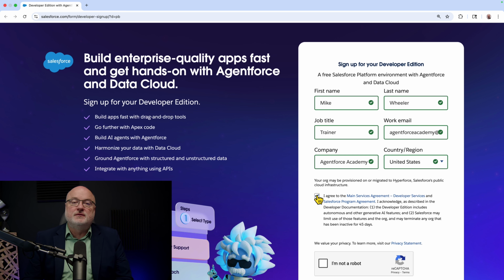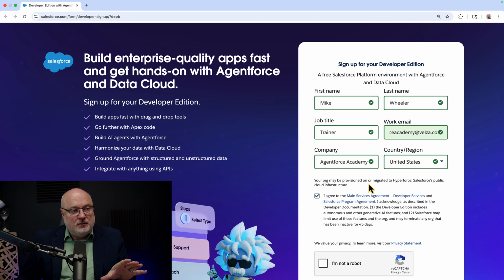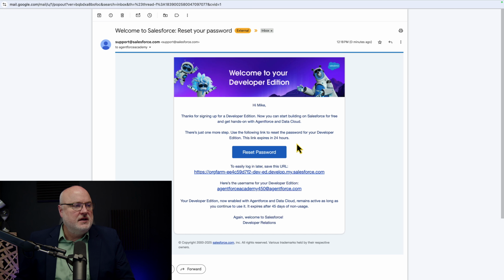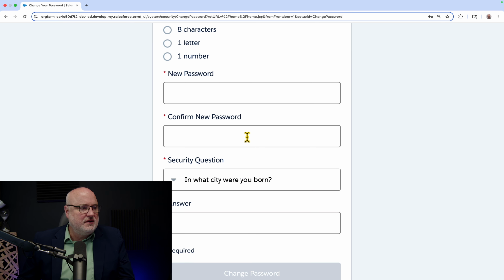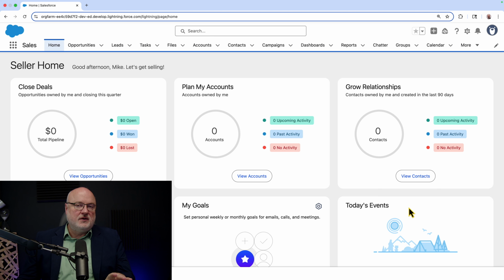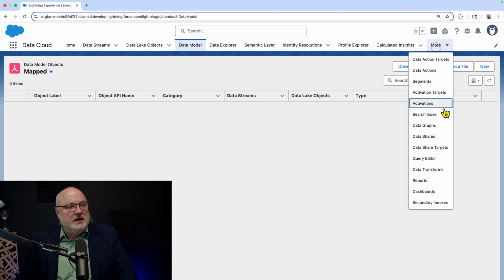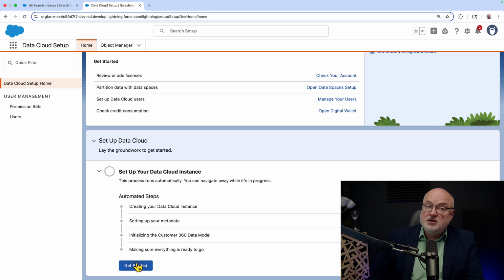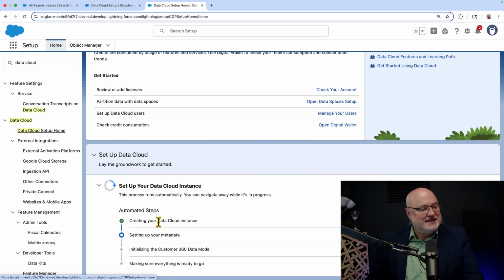Free Agentforce and Data Cloud Enabled Salesforce Org!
In this video I show you how to get your free Agentforce and Data Cloud Enabled Org! For next steps after enabling Data Cloud, learn more in our Live and On-demand Training Courses!